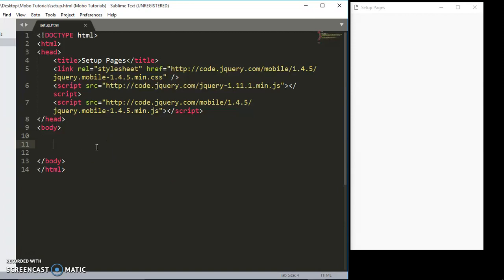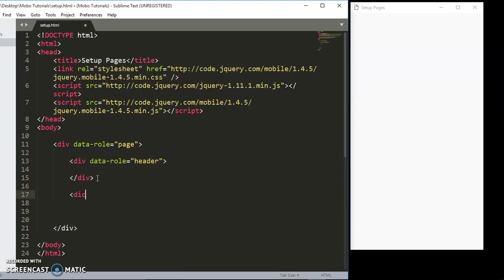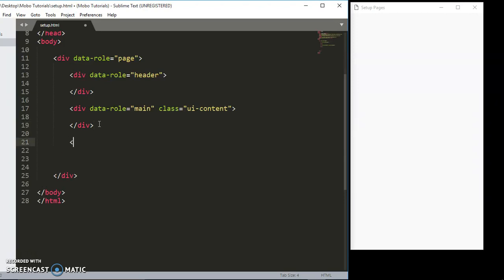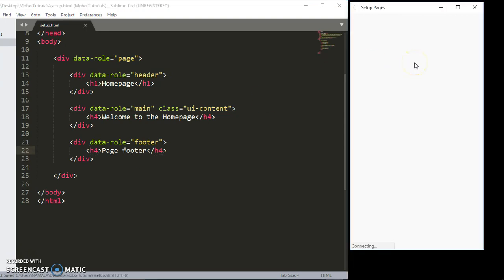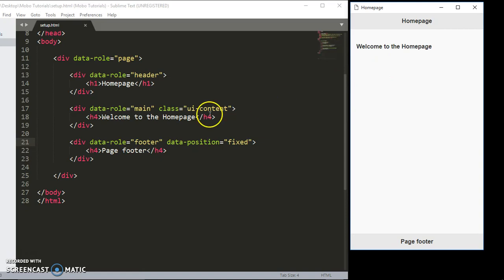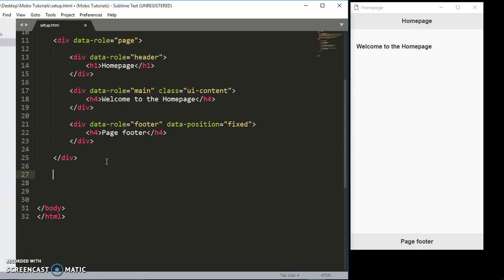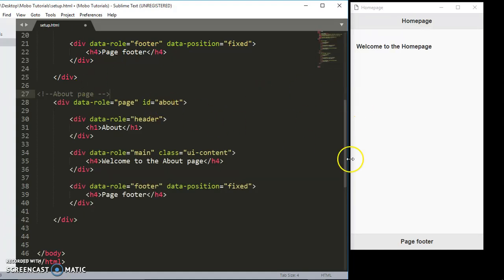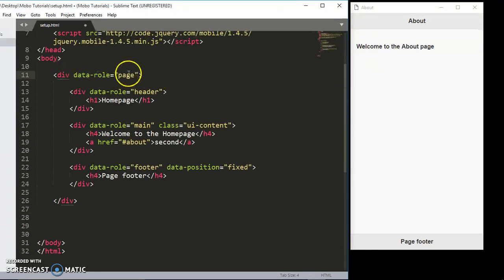JQUERY MOBILE - Pages Basic Structure #3